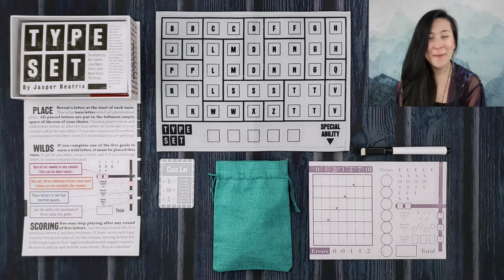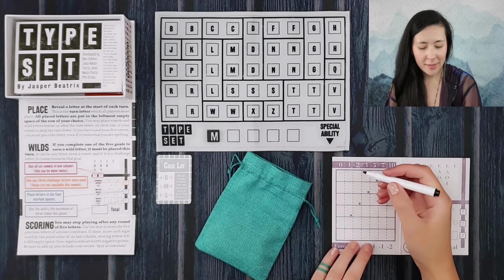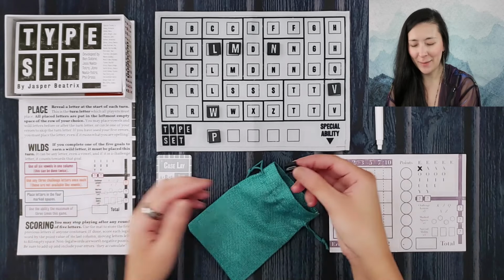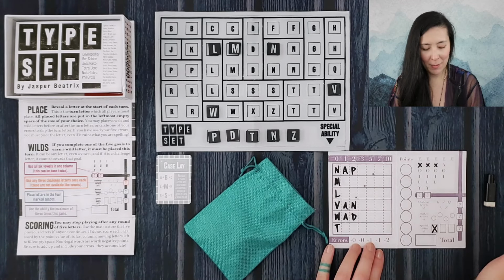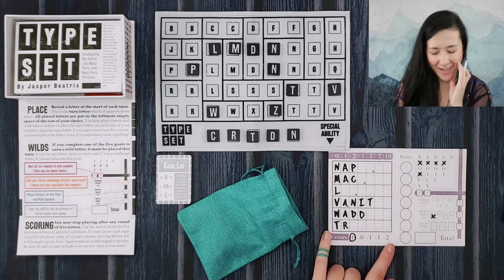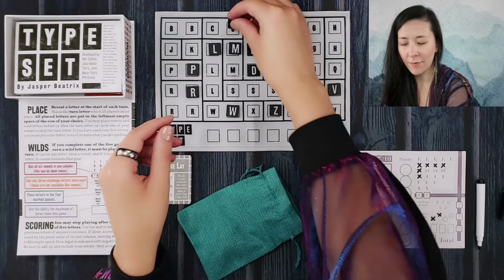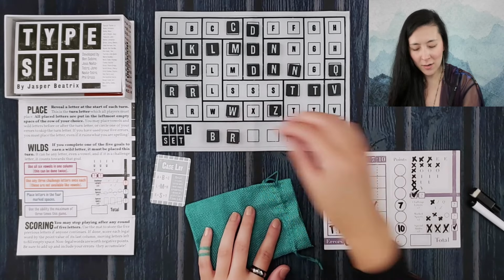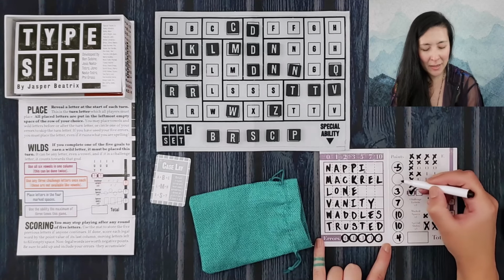Typeset 📄| Solo Board Game PaRTy!!! (Playthrough and Review/ Tutorial, yup!) 🎉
Join me in a push-your-luck word challenge in TYPESET from design collective Jasper Beatrix! 📄

A huge thank you to DVC Games for providing a copy for review! ✨

00:00 Intro
00:24 Overview & Set-up 📝
01:58 Game Start ✏️
04:04 Round 2 🖋️
05:52 Case Lay 📰***
12:42 Home Stretch 📓
15:02 Final Scoring 🏆
15:39 Final Thoughts

***Also known (correctly) as MACK[E]REL. Thank you @andriella19 for pointing this out in the comments! 🫠